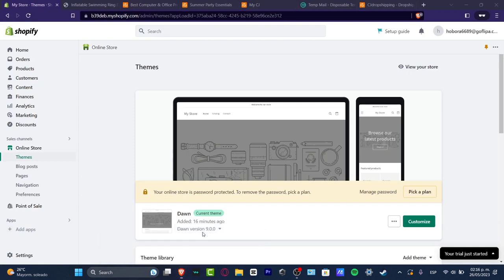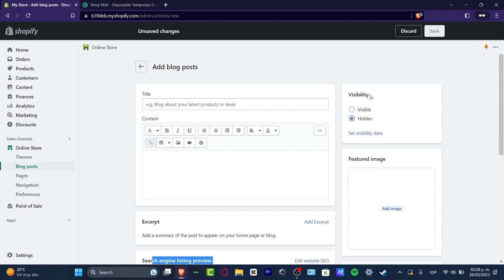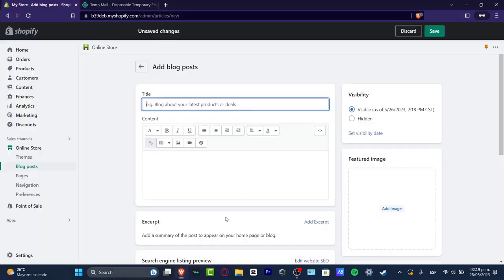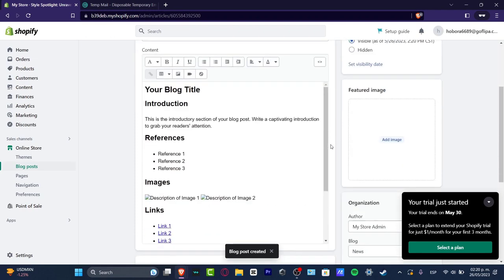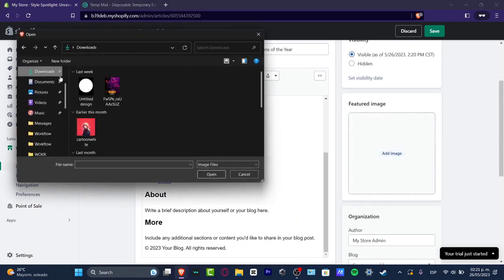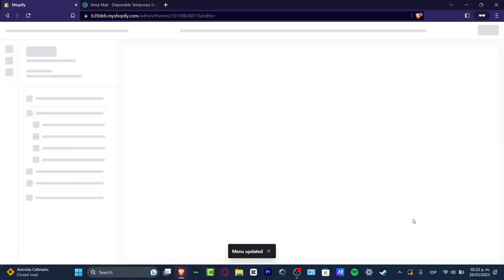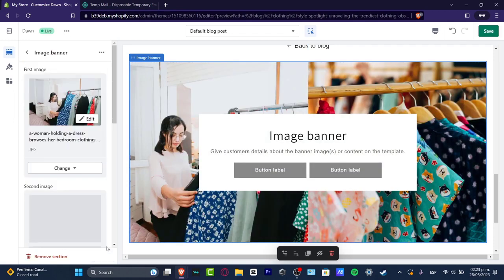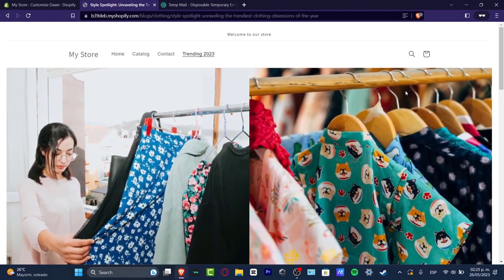Shopify Blog Tutorial (2026) How To Start a Blog on Shopify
Starting a blog on Shopify is a straightforward process that can help drive traffic to your online store and establish your brand as an authority in your industry. To begin, log in to your Shopify account and navigate to the Online Store section. From there, click on the Blog Posts tab and select Add Blog Post. Write a compelling and informative post that resonates with your target audience.

Consider incorporating keywords and optimizing your content for search engines to improve visibility. Once your post is complete, click Publish to make it live on your blog. Remember to promote your blog on social media and through email marketing to increase engagement and reach.